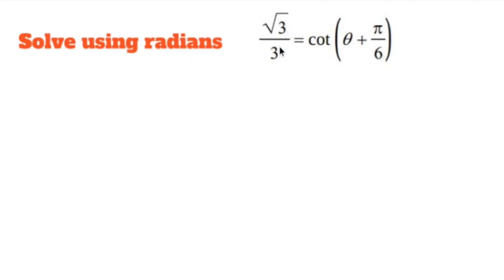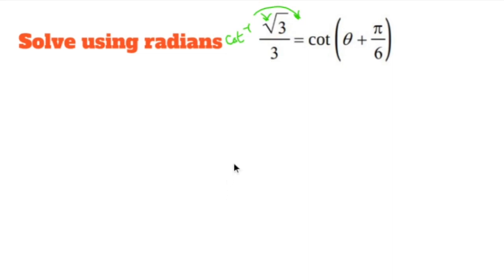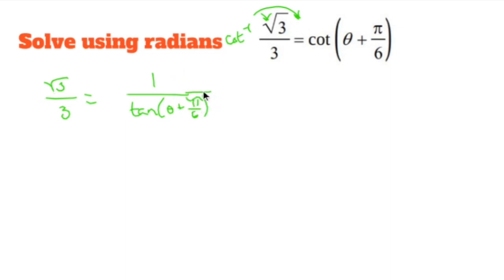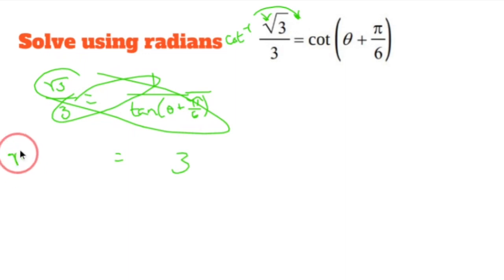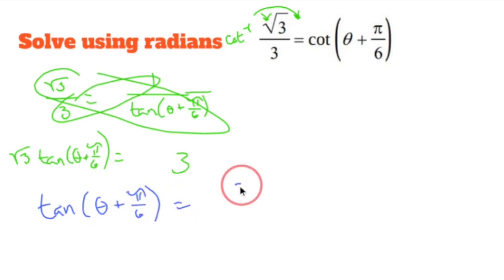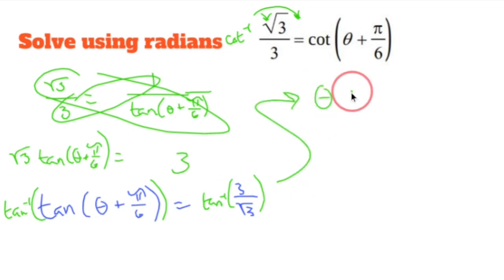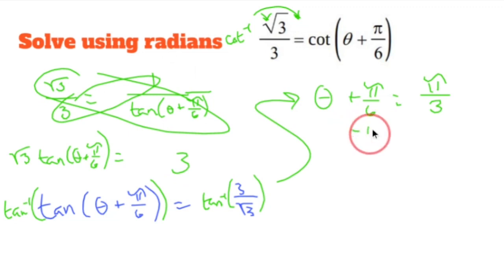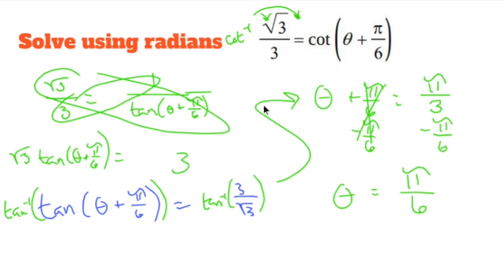Pre-Calculus Prep: Solving a Trig Function Using Inverse Cosine (arccos)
In pre-calculus, you can use the inverse cosine function, also known as arccosine, to solve trigonometric equations and find the values of angles.

To solve a trigonometric equation using inverse cosine (arccos), follow these steps:

1. Start with the given equation: For example, let's say we have the equation cos(x) = 0.8 and we want to find the values of x.

2. Identify the inverse cosine function: The inverse of cosine is arccosine or cos^(-1).

3. Apply the inverse cosine function: Apply arccosine to both sides of the equation to isolate the angle. The equation becomes arccos(cos(x)) = arccos(0.8).

4. Evaluate the inverse cosine: Use a calculator or reference tables to find the angle whose cosine equals the given value. In this case, arccos(0.8) is approximately 37 degrees or 0.6435 radians.

5. Determine the general solution: The inverse cosine function gives the principal value of the angle, but there are infinitely many angles that have the same cosine. To find all solutions, consider the periodicity of cosine. In this case, cos(x) = 0.8 has two solutions: x = 37 degrees (or 0.6435 radians) and x = 323 degrees (or 5.6370 radians).

6. Include all solutions: If you are looking for all solutions within a specific range, you can express the solutions using the general solution and the periodicity of cosine. For example, if you want solutions in the interval [0, 360 degrees], you can express the solutions as x = 37 degrees and x = 323 degrees.

By using the inverse cosine (arccosine) function, you can solve trigonometric equations and find the values of angles. Understanding inverse trigonometric functions is crucial in pre-calculus for solving trigonometric equations, working with angles, and analyzing various trigonometric phenomena.

Nick Perich
Norristown, Pa .